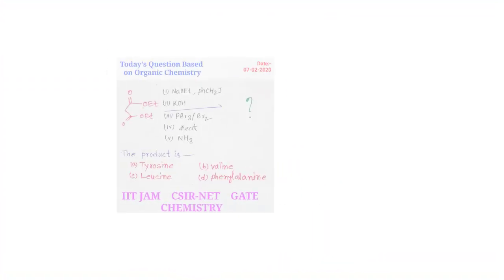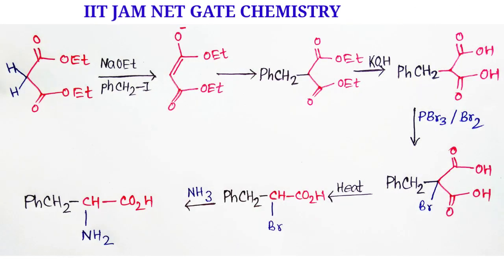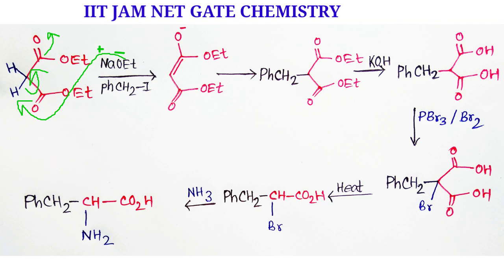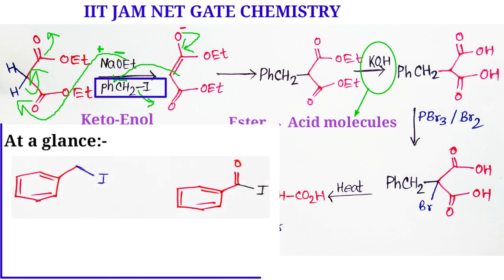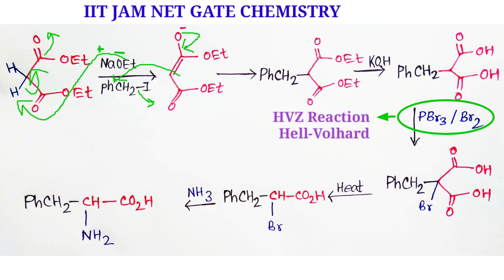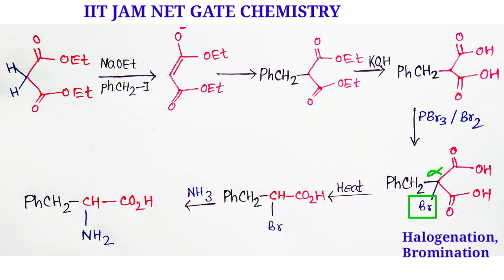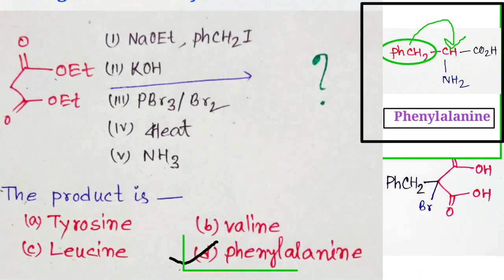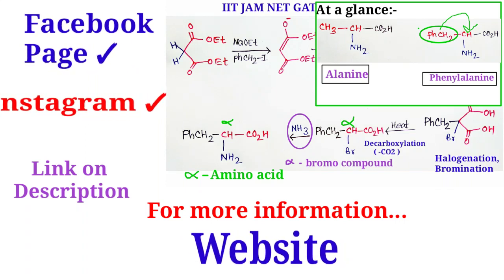Question-Answer (part-1) Synthesis of Amino acids, Hell-Volhard-Zelinsky (HVZ Reaction) IIT JAM NET